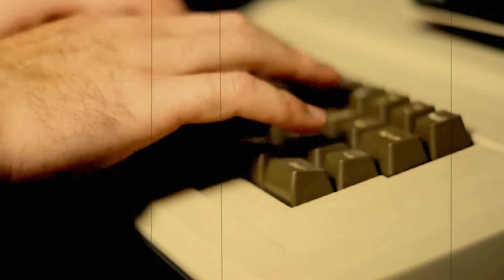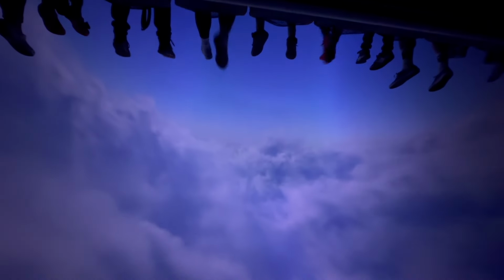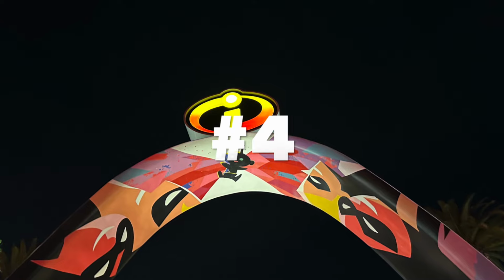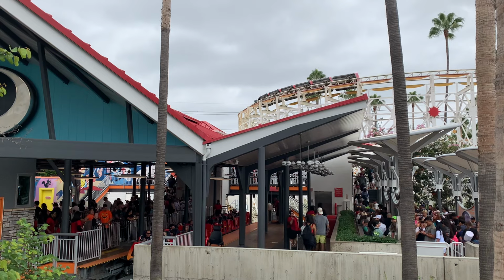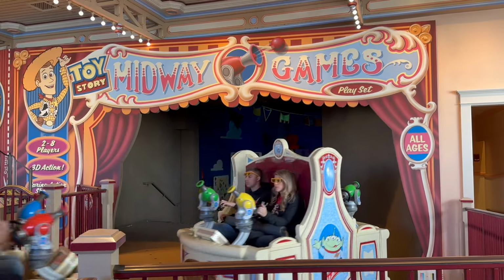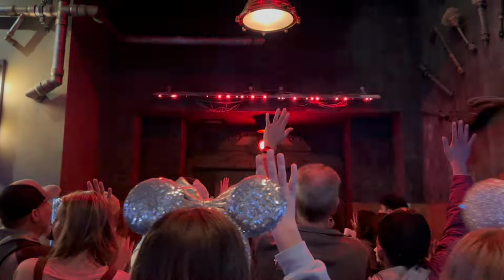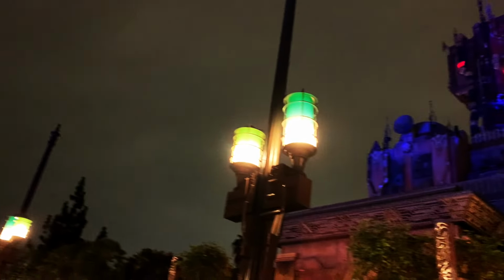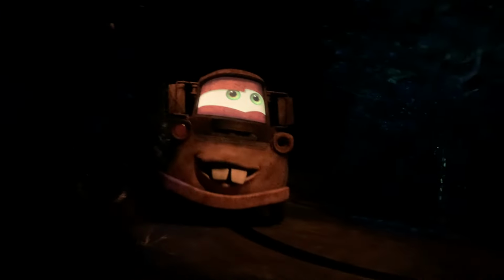Rides at california adventure that everyone loves!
Going to the Disneyland Resort in Anaheim California and you want to know what are the most popular rides in Disneys California Adventure Park? Well look no further. How to Disneyland tells you all about the rides everyone loves in DCA. Rides in lands like Carsland, Pixar Pier, Avengers Campus, and more. Complete with quick tips and wait time information. So you can Park hop like a pro.

Chapters
Intro 00:00

Ride #5 0:22

Ride #4 2:47

Ride #3 4:48

Ride #2 6:02

Ride #1 8:49